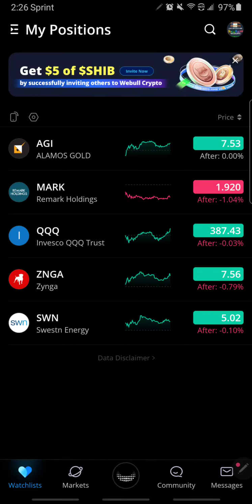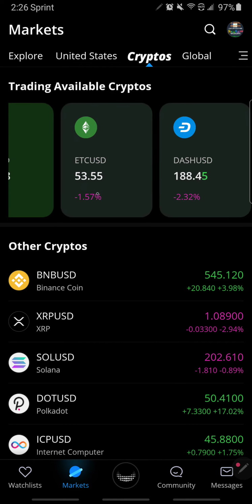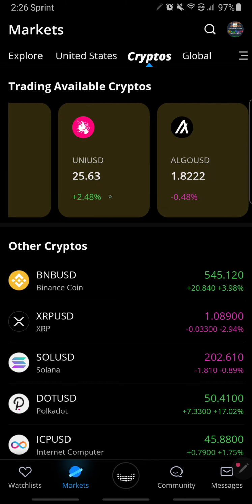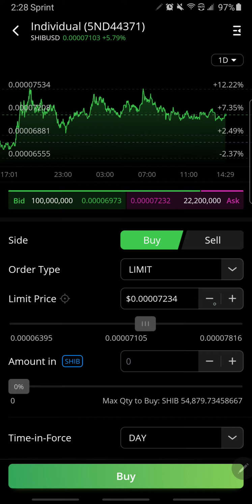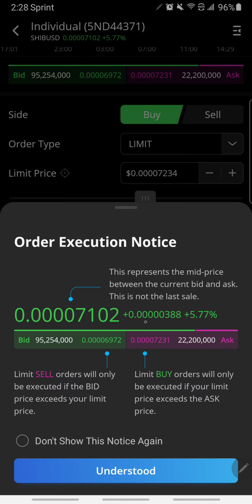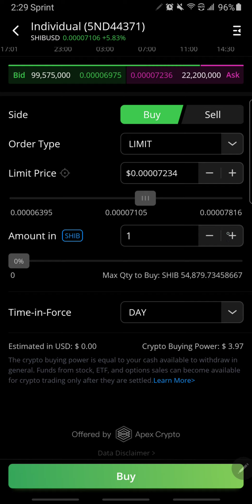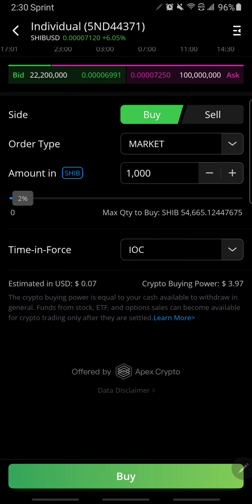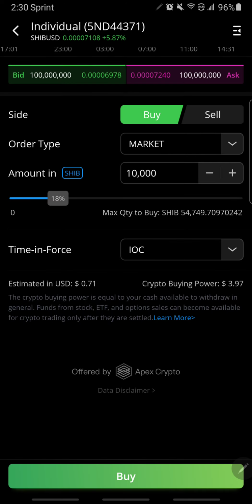Live Demo on How To Buy Shiba inu Coin on Webull | 2022 Free $Shiba inu Calculator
In this Live demo, I will show you how to easily buy Shiba inu coin on Webull.

You can download my free Shiba coin Excel Calculator to help you quickly know how many coins you can afford to buy with you investment $$.

How to download the free Shiba inu coin  Excel calculator is in the article below.

#3. How To Add Funds to Webull Account

#5 Is Webull Safe ?

#6. Best Altcoins Wallets in 2022

#7. Best Bitcoin Wallet Wallet for 2022